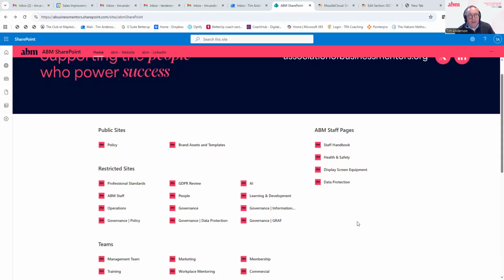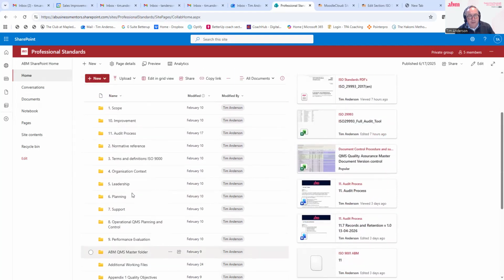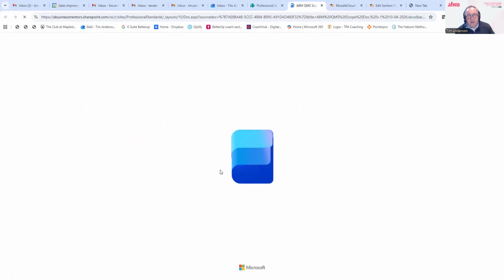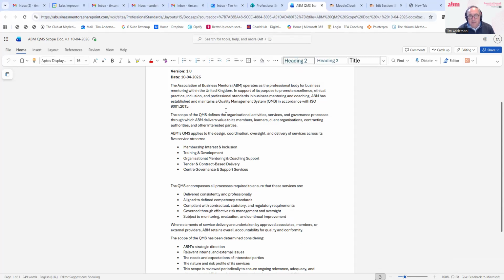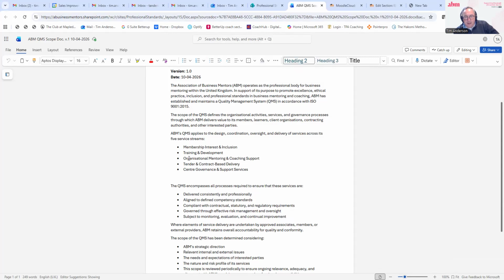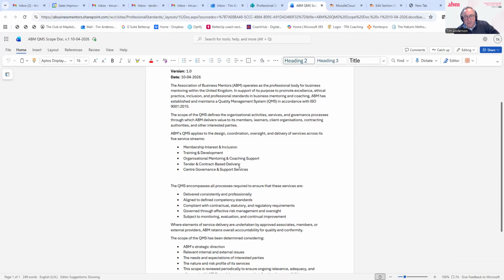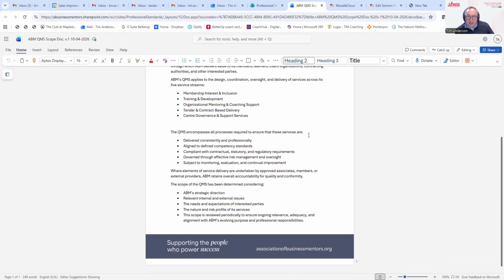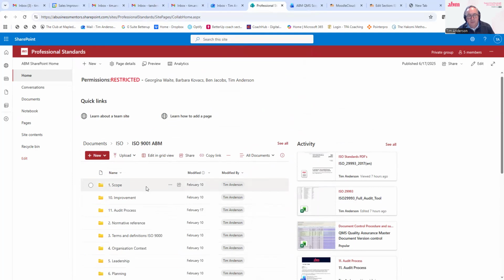ABM Scope recording 16 04 2026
An introduction to SharePoint folder for Scope